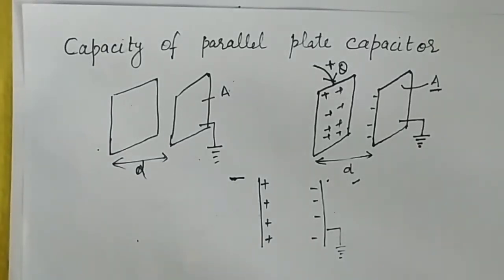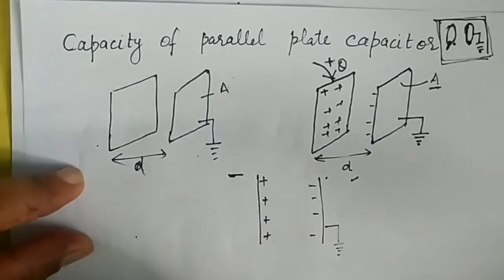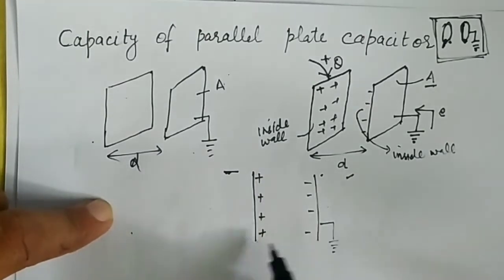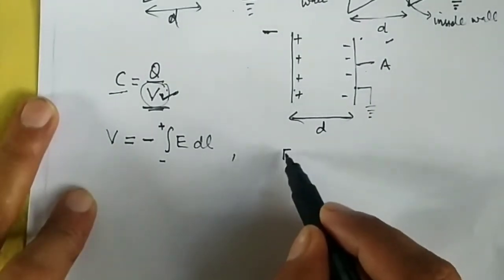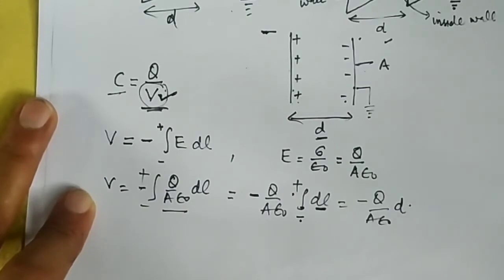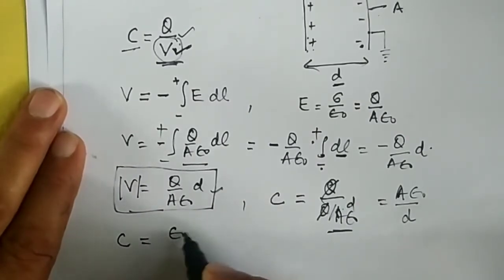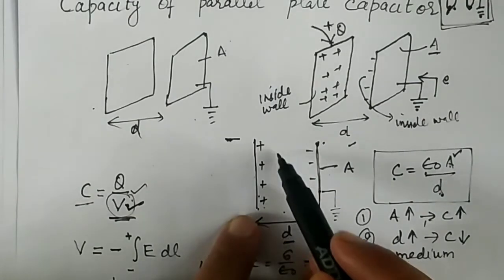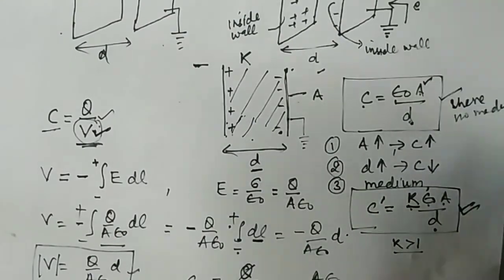Class XII chapter 2 video 12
Capacity of a parallel plate capacitor